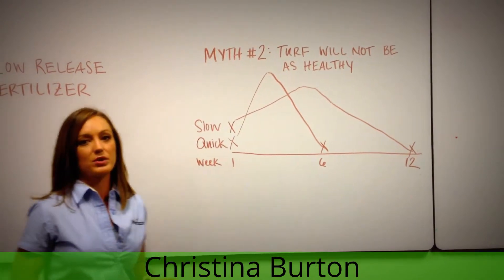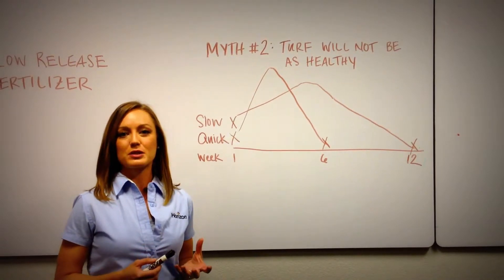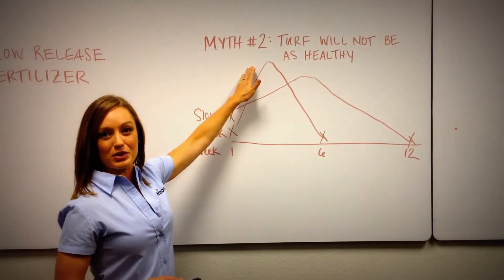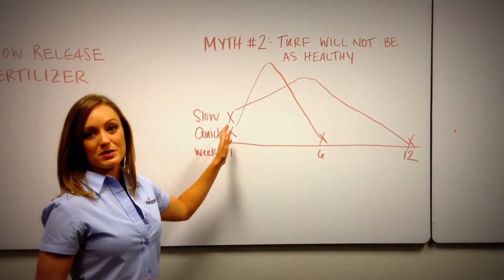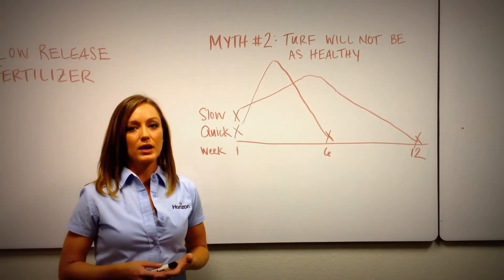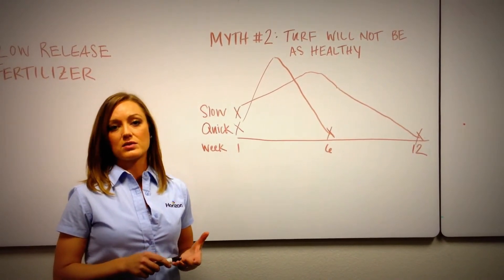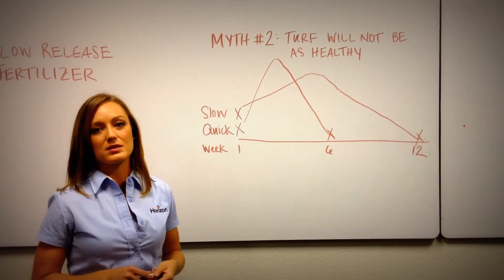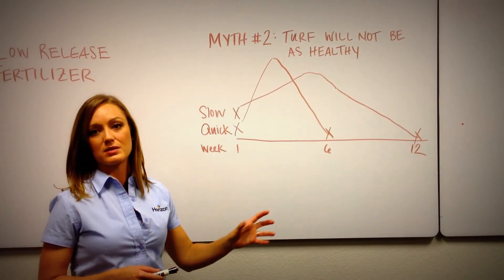The Problem With Quick Release Fertilizer - BizPro Fertilizer FAQ #9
A common reason people stay with quick release fertilizer is they think that their turf will not be as healthy when they use slow release fertilizer.

In this FAQ, Christina Burton, Maintenance Channel Manager for Horizon, explains that the main problem with quick release fertilizer is that it causes the turf to over-produce shoot growth at the expense of the roots.

Slow release fertilizer may not green up quite as quickly as a fast release fertilizer, but in general it is a better long-term approach to keeping a lawn healthy and green.